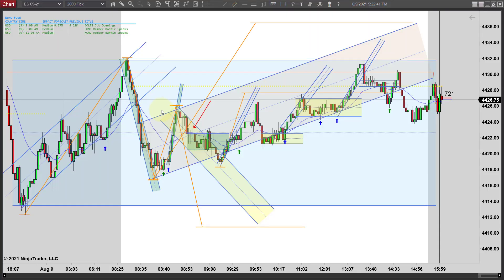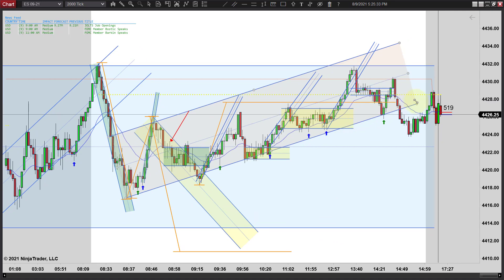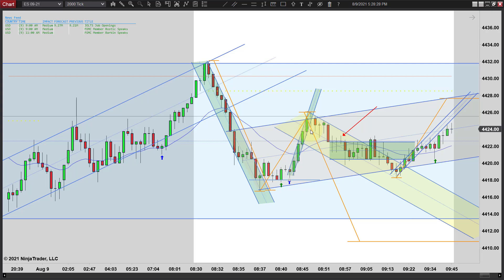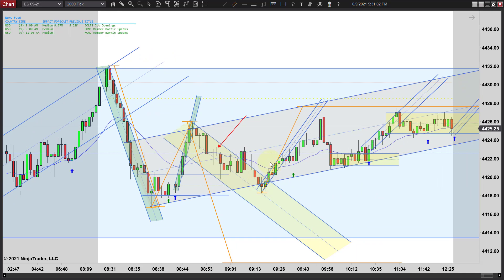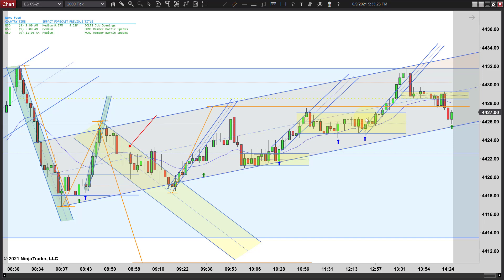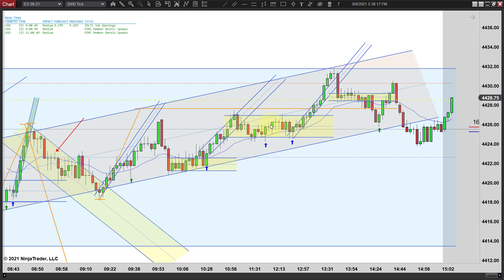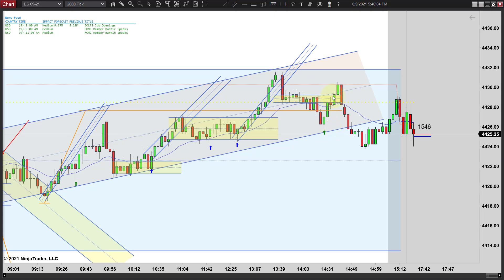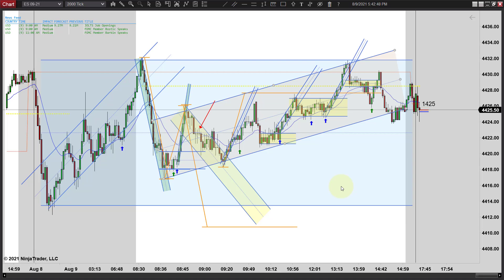Price Action Trading - Large Range With Up Trend - Episode 080921